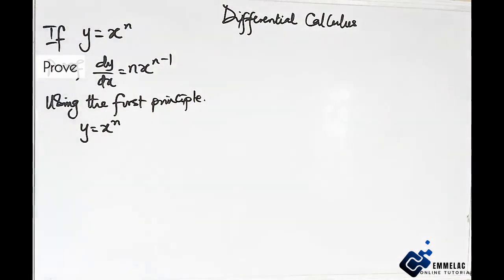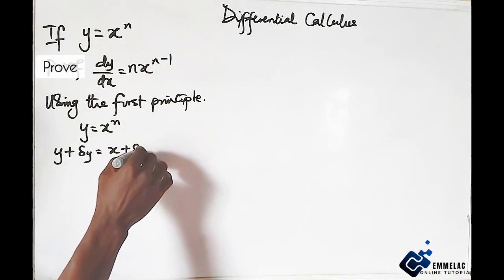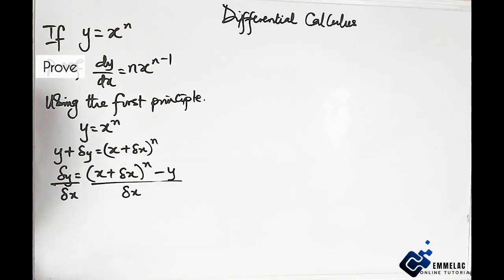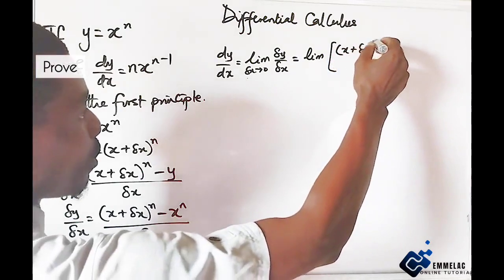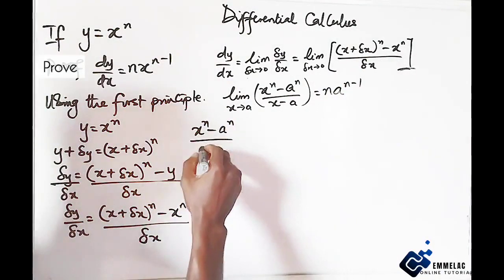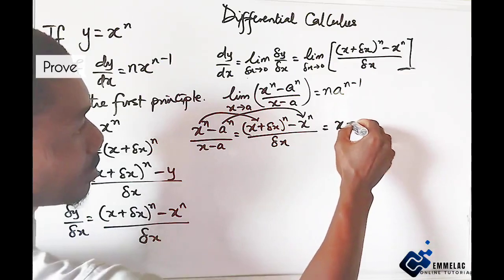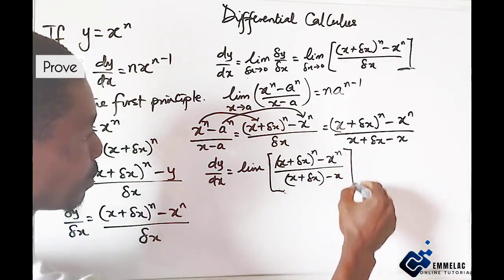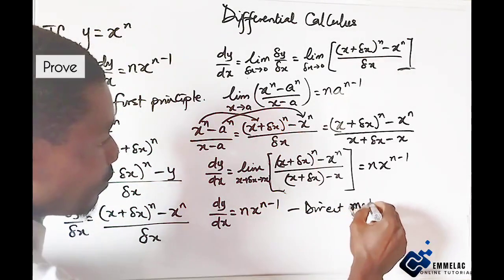How To Differentiate y = xⁿ using The first principle